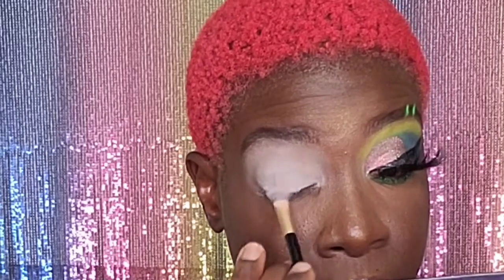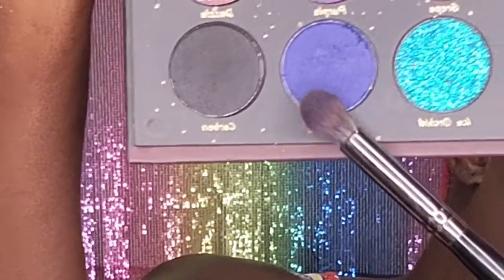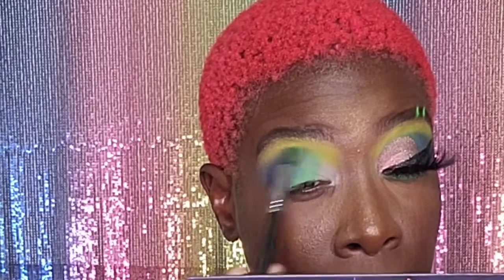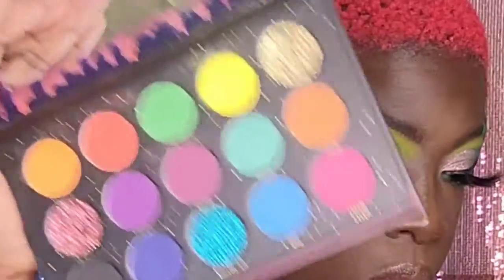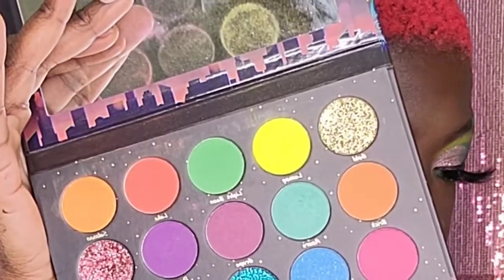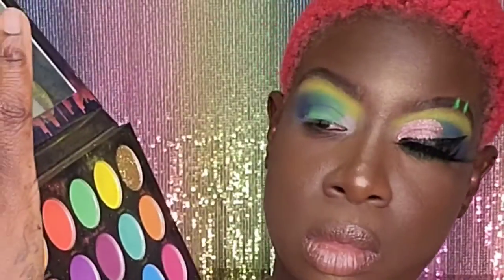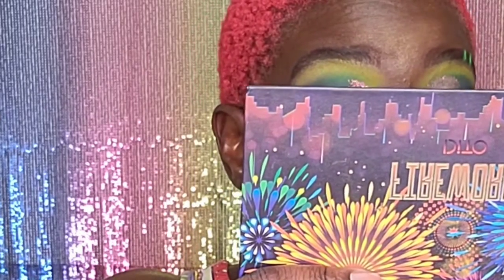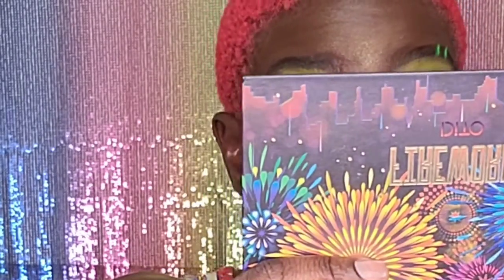*DETAILED* PINK GLITTER HALF CUT CREASE| STEP BY STEP EYESHADOW TUTORIAL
𝗧𝗵𝗮𝗻𝗸𝘀 𝘀𝗼 𝗺𝘂𝗰𝗵 𝗳𝗼𝗿 𝘁𝘂𝗻𝗶𝗻𝗴 𝗶𝗻 ! 𝗕𝗲 𝘀𝘂𝗿𝗲 𝘁𝗼 𝗰𝗹𝗶𝗰𝗸 𝘁𝗵𝗲 𝗳𝗼𝗹𝗹𝗼𝘄𝗶𝗻𝗴 𝗹𝗶𝗻𝗸𝘀 𝘁𝗼 𝗮𝗱𝗱 𝗺𝗲 ! Natasha Peterson

Add me on Snapchat! Username: mzmack2021